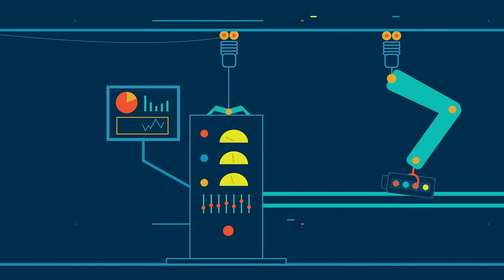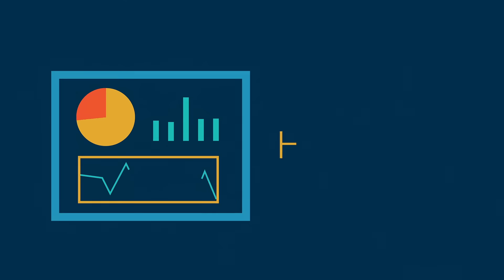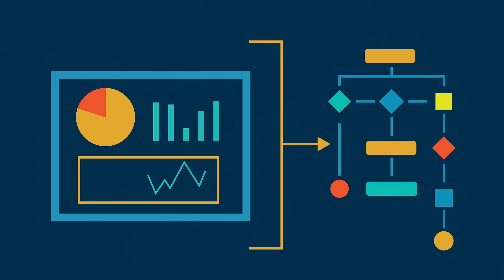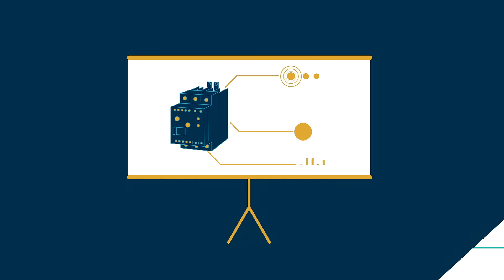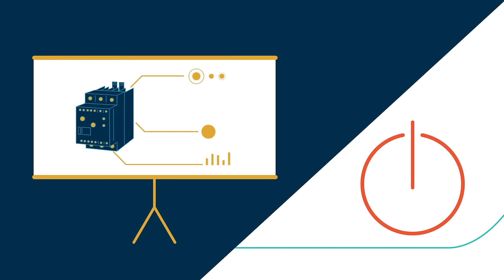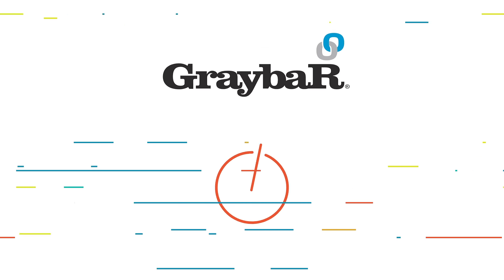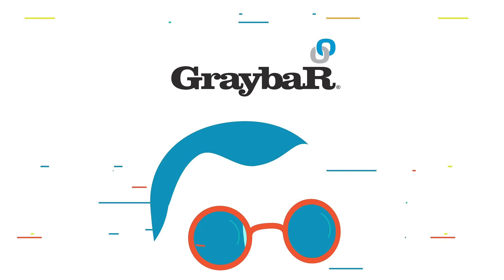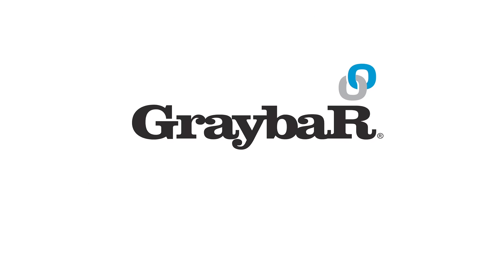Build a Better Machine With Graybar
Watch how Graybar's operational and design solutions can help machine builders stay ahead of their competition in a fast paced market.